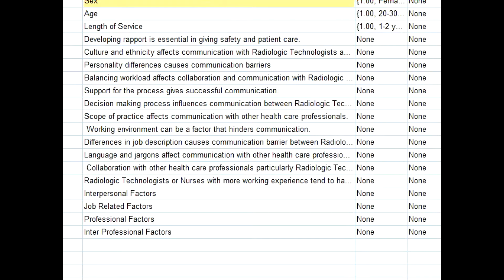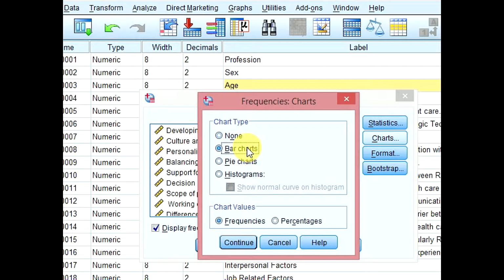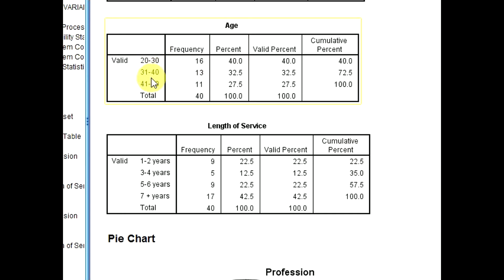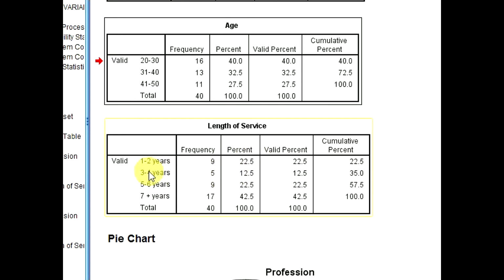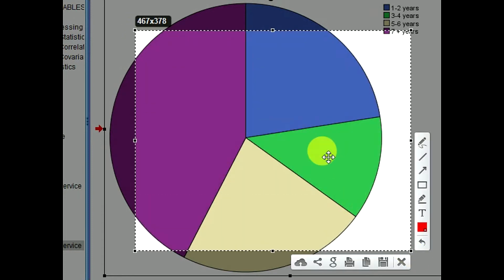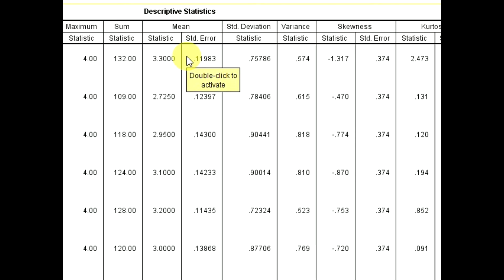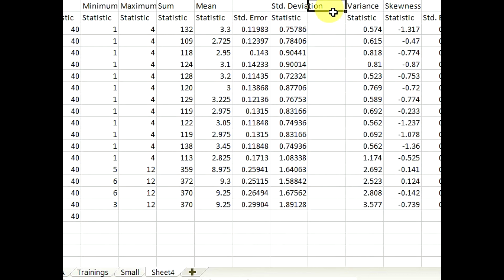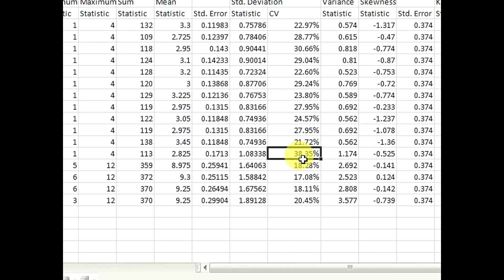SPSS Descriptive Statistics